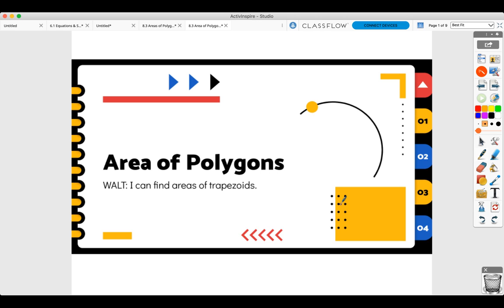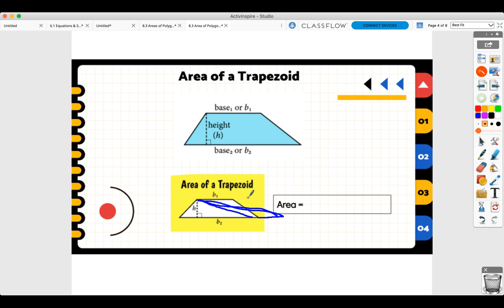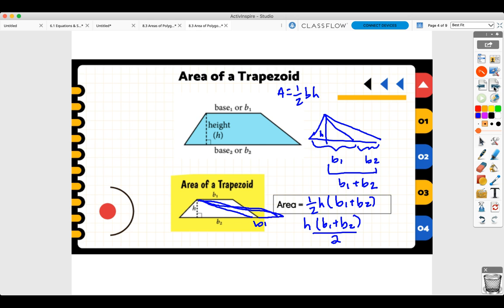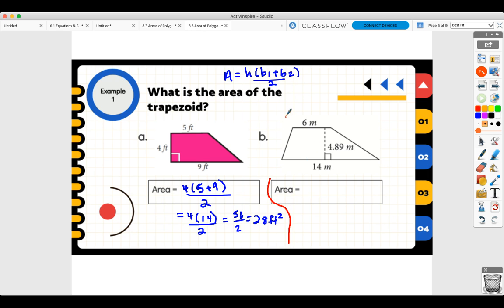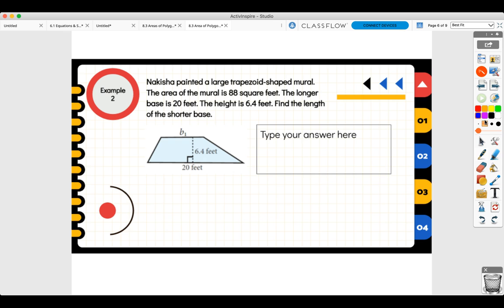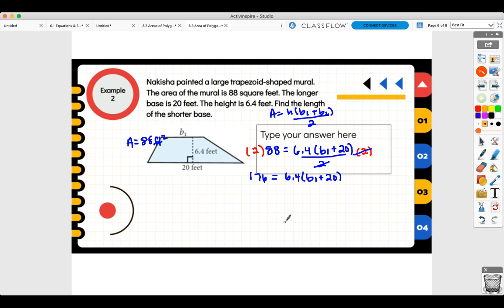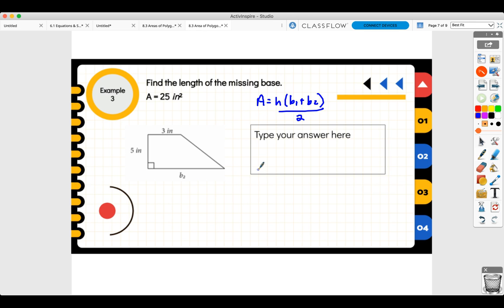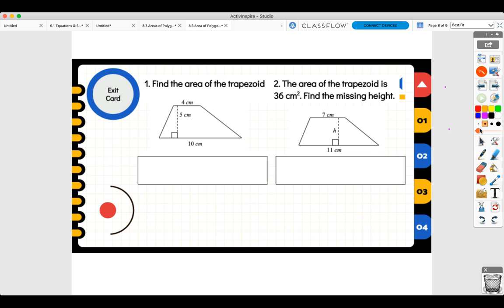8.4 Area of Polygons Trapezoid